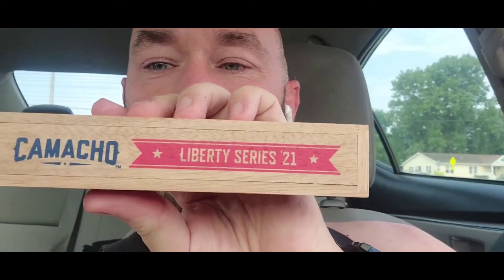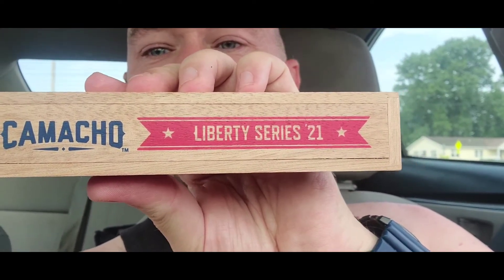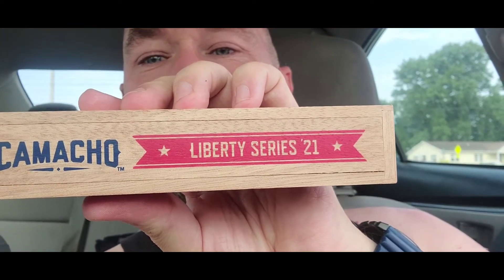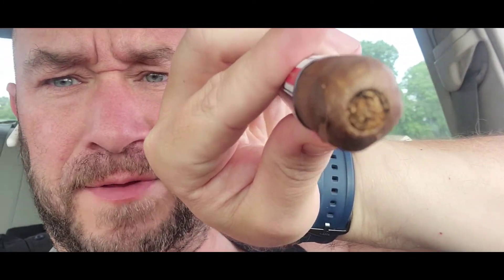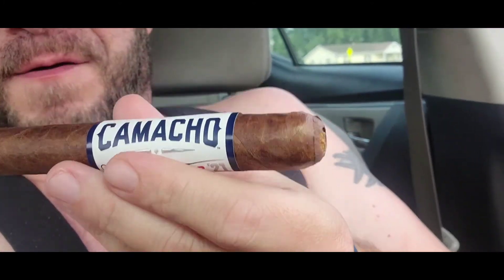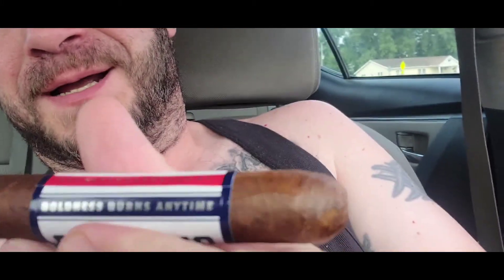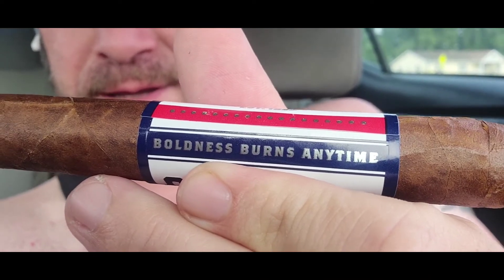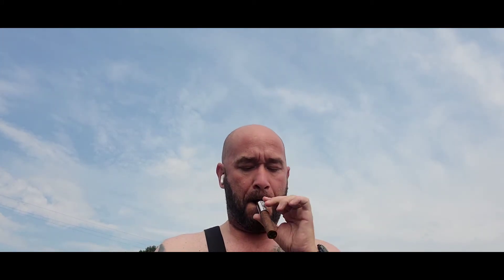Camacho Liberty Series 2021 🗽